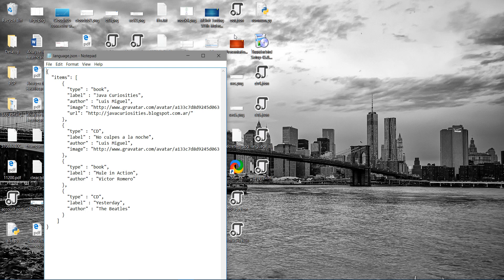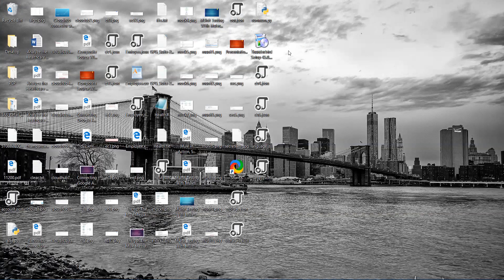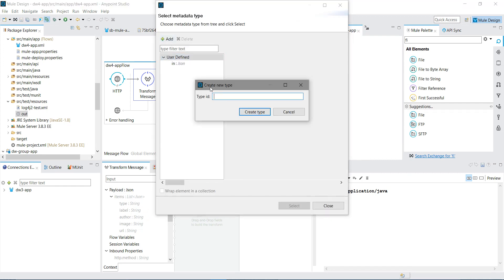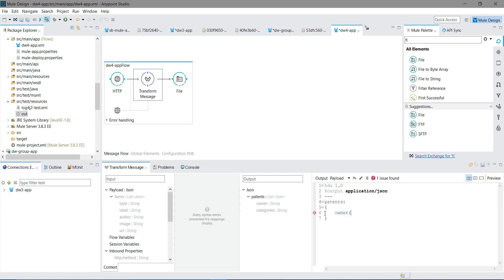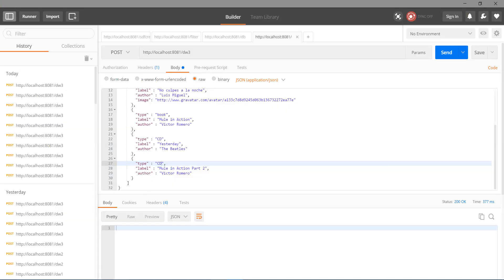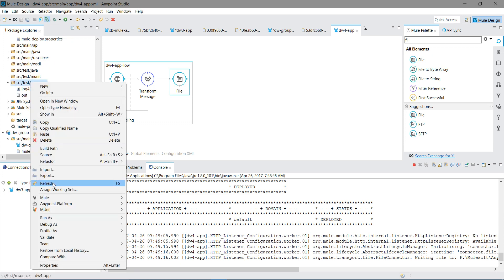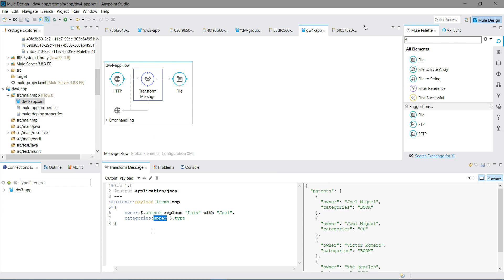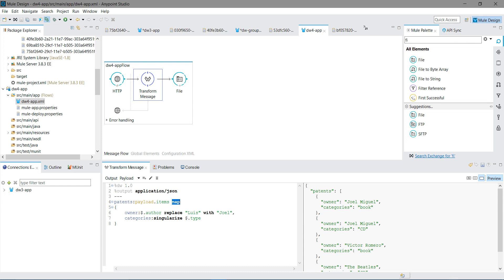DataWeave Transformation (Map Operator and Functions) With Mule ESB-Part IV